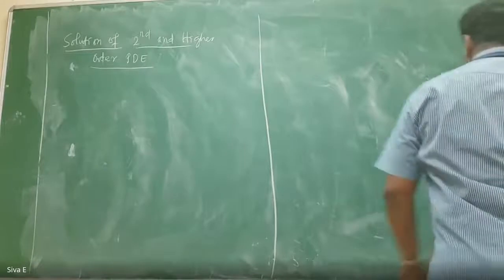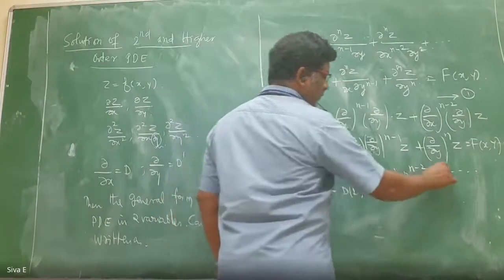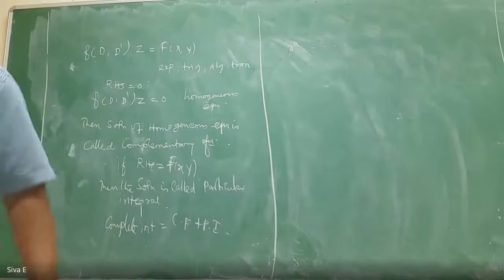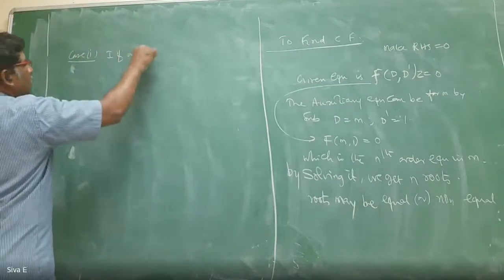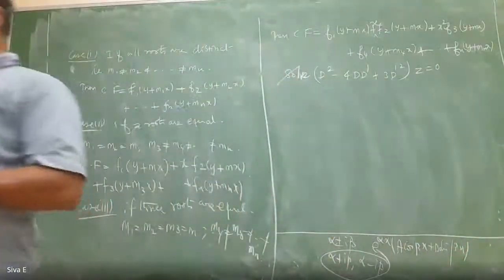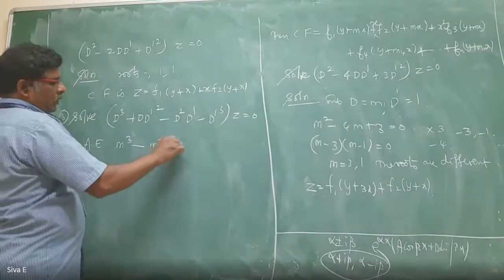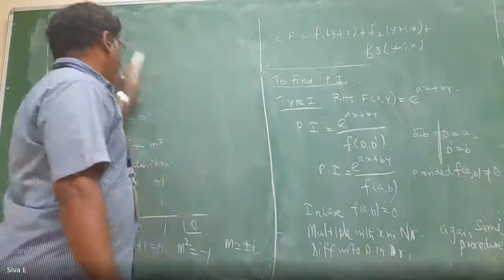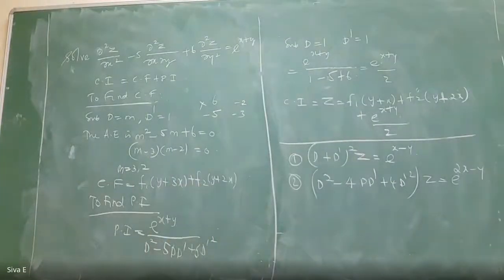2 nd order PDE with constant coefficient | Engineering Mathematics